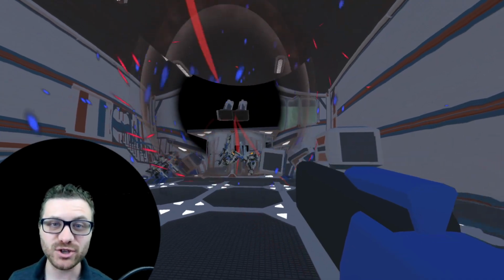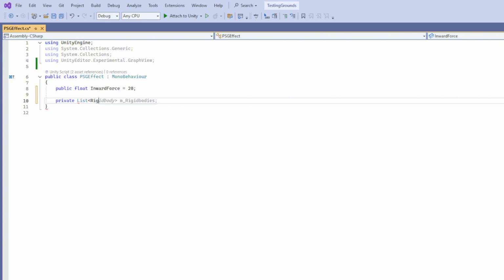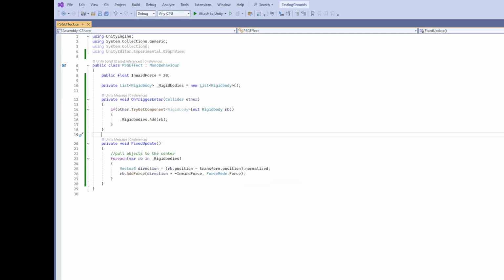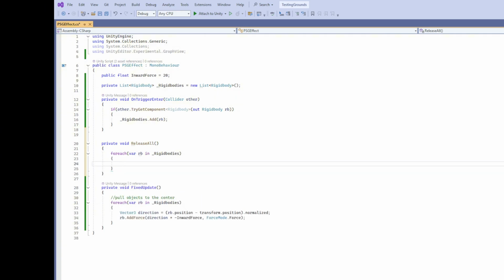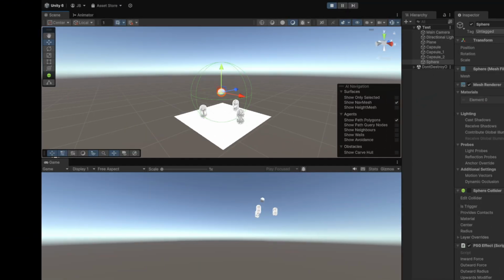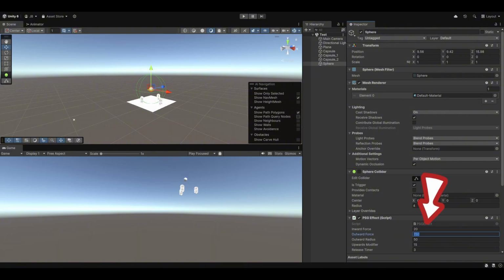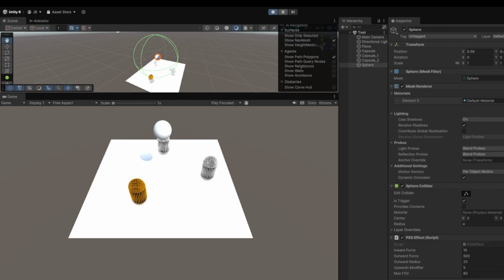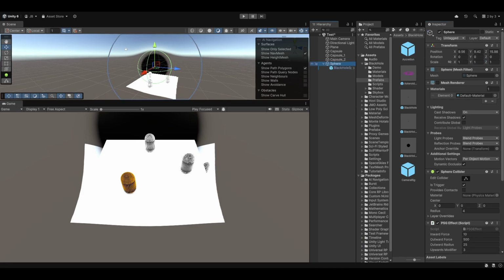Recreating the PSG Effect from Turok 3: Shadow of Oblivion - Tutorial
How to create a version of the Personal Singularity Generator effect from "Turok 3: Shadow of Oblivion" with Unity3d.

🔑 Key Chapters
0:00 ➤ Intro
0:05 ➤ Scripting the PSG Effect
1:20 ➤ Scene setup
1:57 ➤ Adding additional functionality - ReleaseAll()
3:30 ➤ Scene review of new functionality
3:44 ➤ Modifying camera's field of view at runtime script
5:45 ➤ Adding the 3D Black Hole Shader effect
6:10 ➤ Final product showcase
6:17 ➤ Outro - Thanks for watching!

🎞️ Credits ➤

🎵 Song ➤ Relax Chill Out Stylish ➤ Yu Yaguchi
🎵 Song ➤ CHILL ➤ Made By J

🔊 Sound FX ➤ SNES Golf 01-09 (Cheers) ➤ Oto Logic
🔊 Sound FX ➤ Sound effect when falling ➤ CanonCable
🔊 Sound FX ➤ Anime falling sound effect 02 ➤ CanonCable